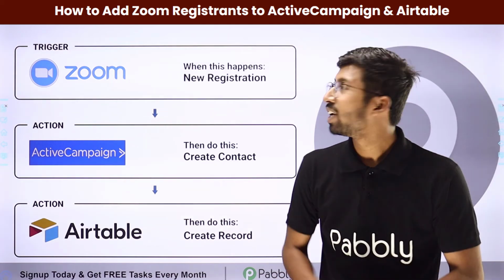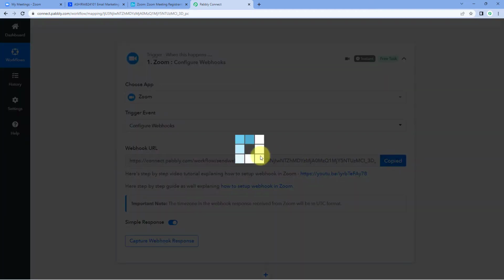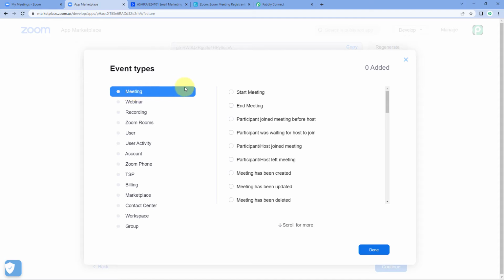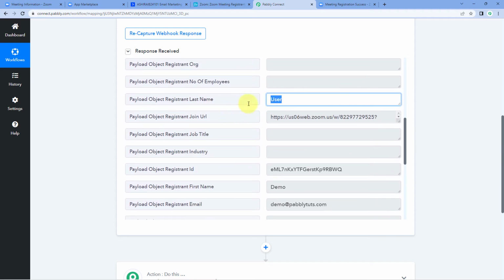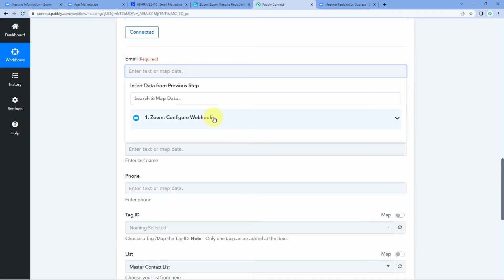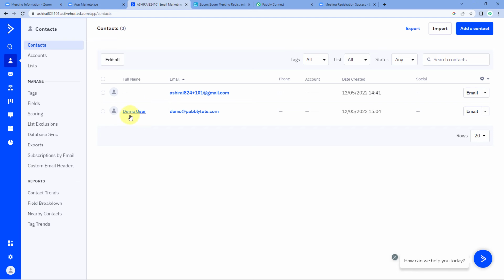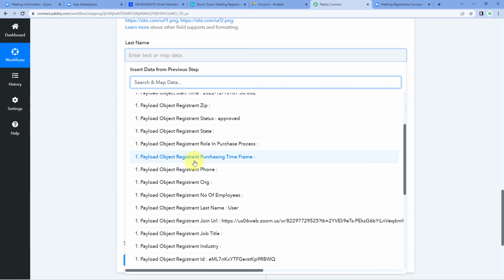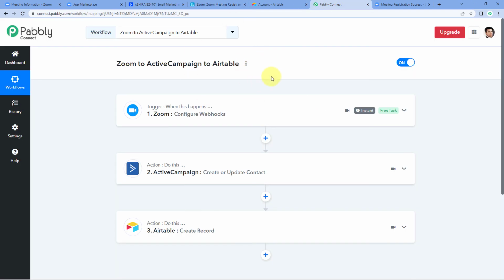How to Add Zoom Registrants to ActiveCampaign & Airtable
This video provides a step-by-step guide on how to create ActiveCampaign contacts from Zoom and save them to Airtable. Here, we are going to set up Zoom, ActiveCampaign & Airtable integration with the help of Pabbly Connect software. So check out the video & set up this easy-to-do automation, now.